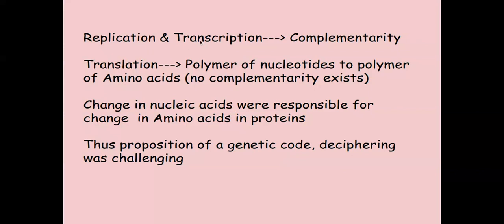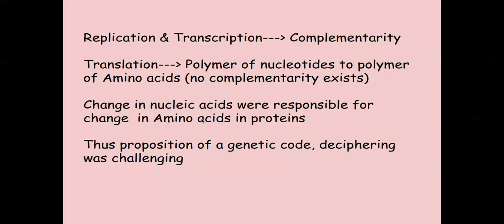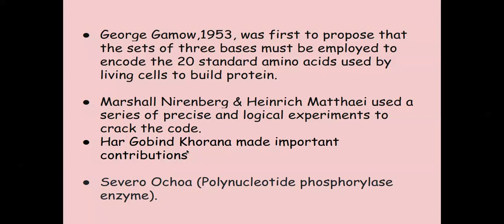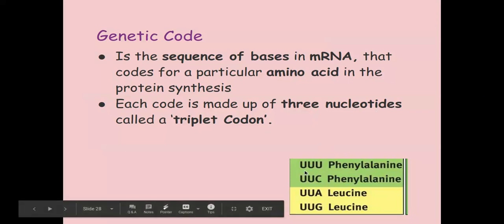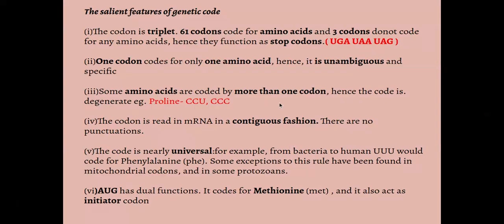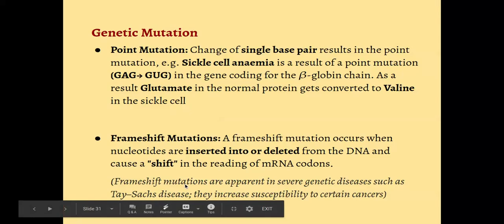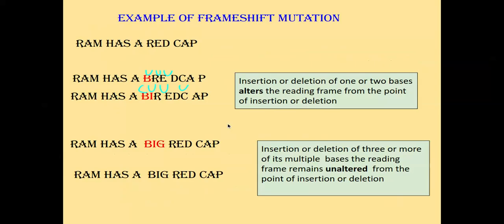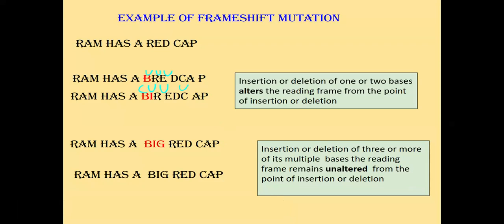Molecular Basis of Inheritance-5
Genetic Code
Mutations